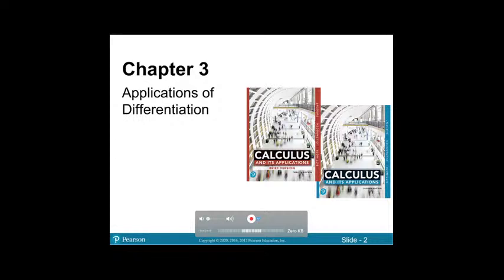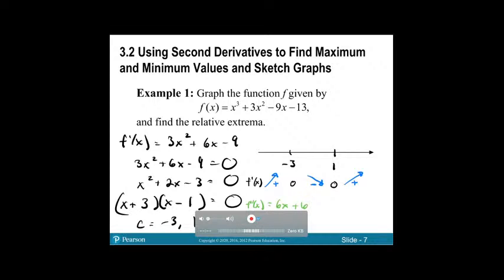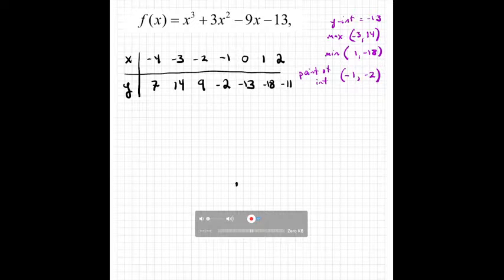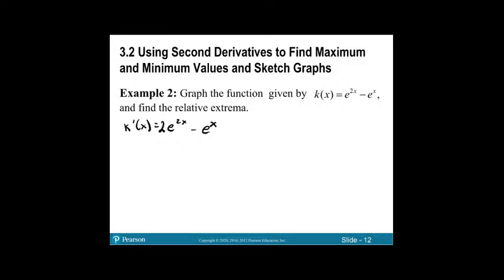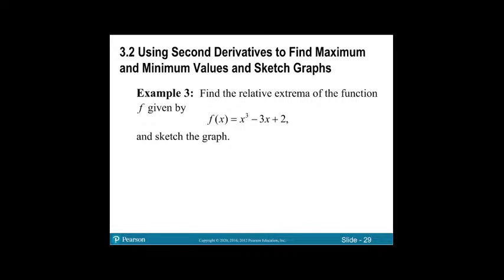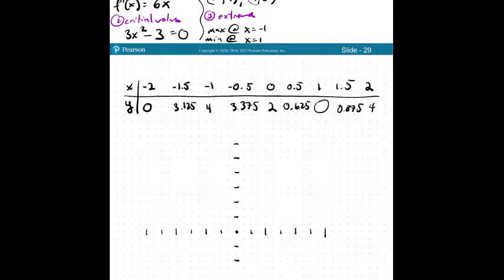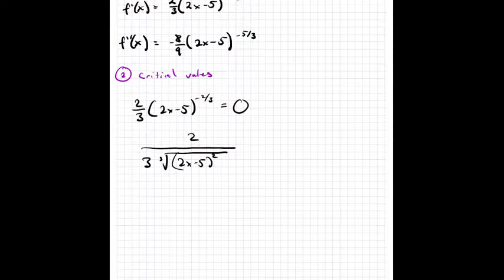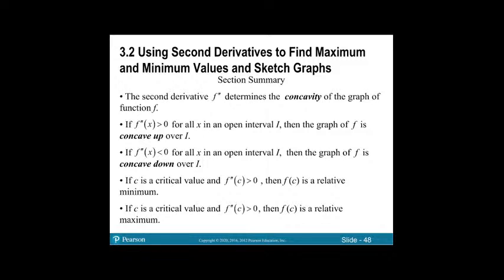Week 05: Day 10 - 3.2 Using 2nd Deriv to find Max and Min Values (Calculus for Business Spring 2021)